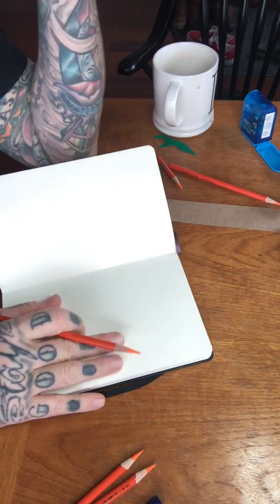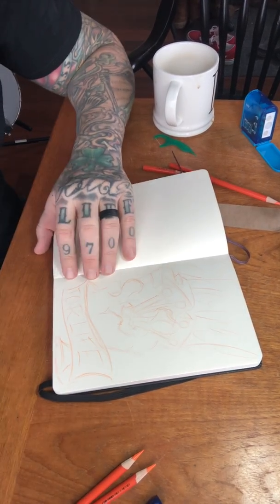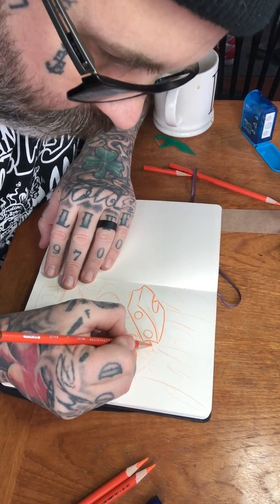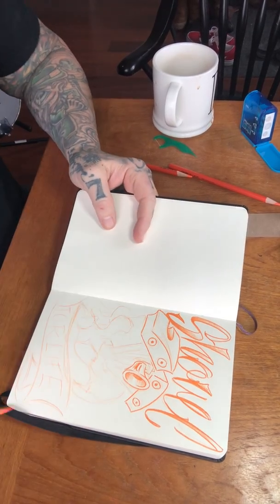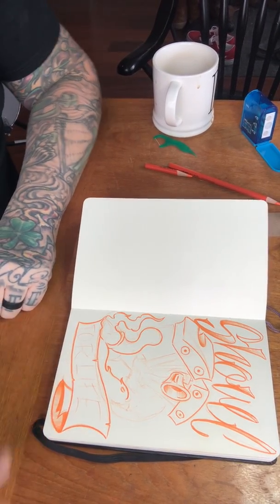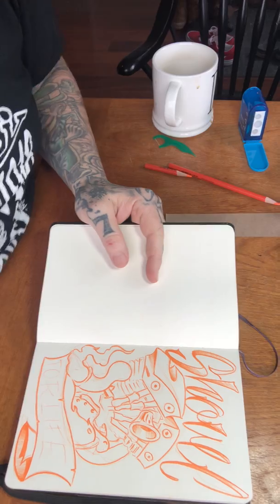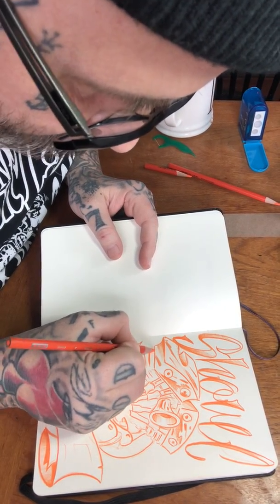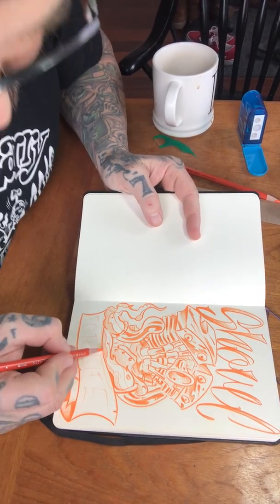Friday jam and coffee...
Shovelhead drawing...